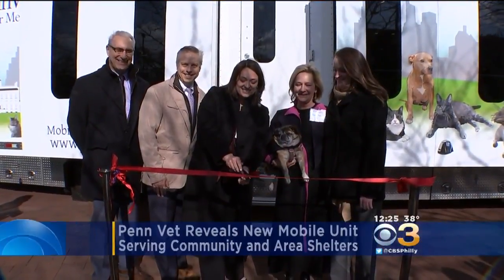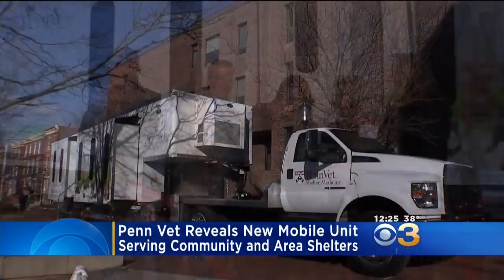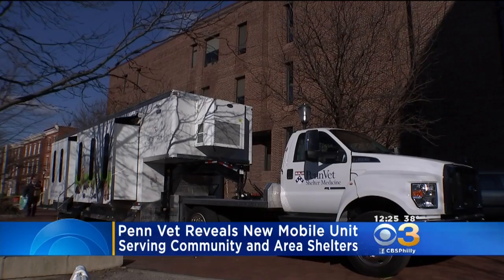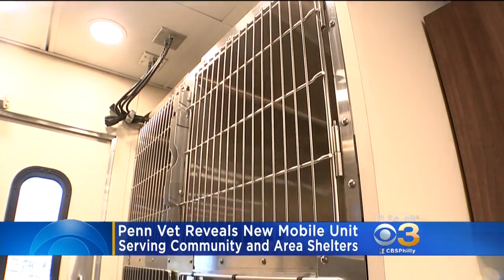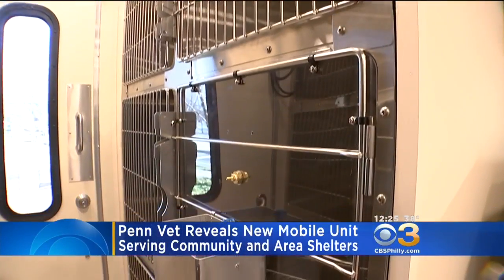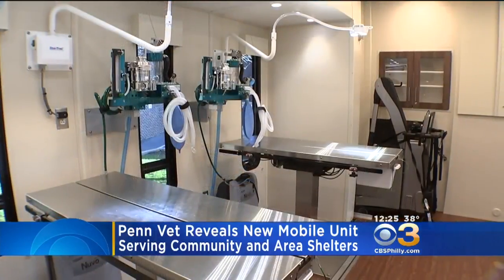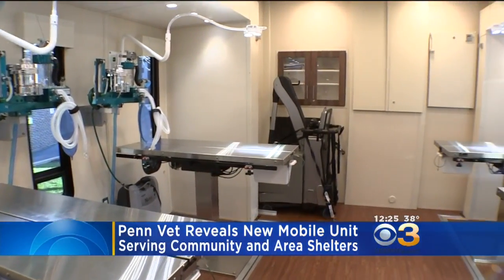Penn Vet Reveals New Mobile Unit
Eyewitness News at 12 p.m.